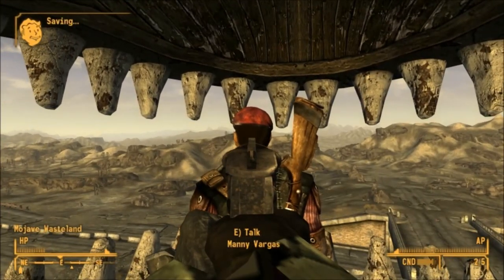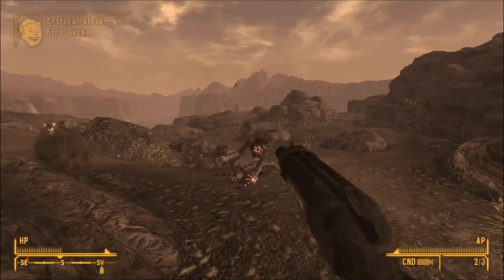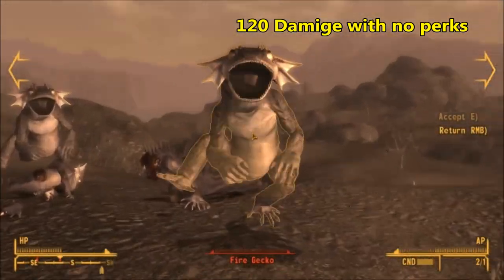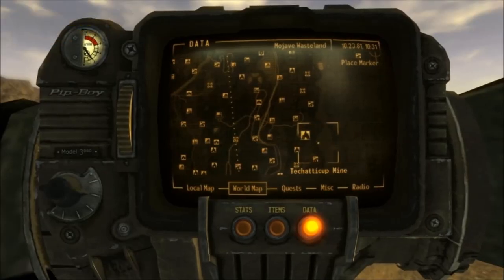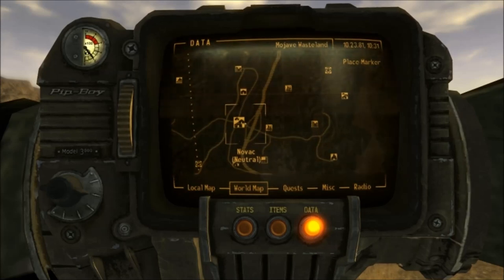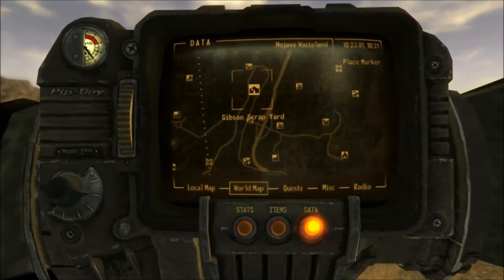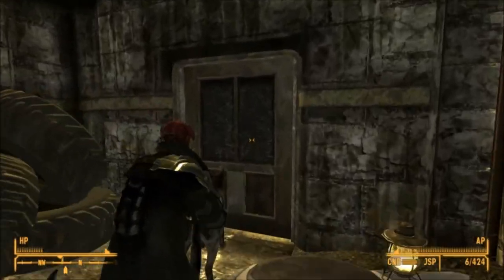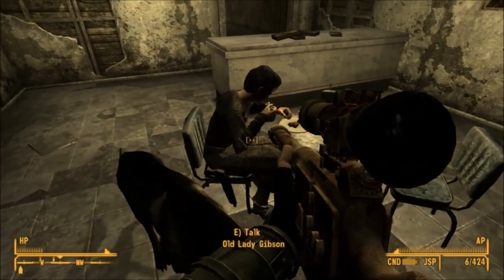Fallout New Vegas: Strongest Shotgun Big Boomer Location (Rare/Unique)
How to get the most powerful Shotgun in Fallout New Vegas. (in terms of damage).

ESO